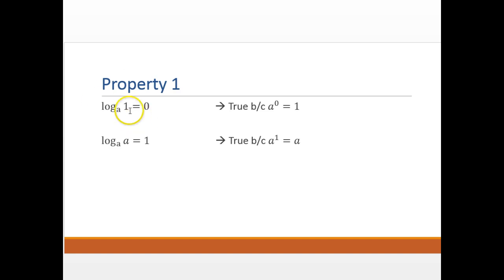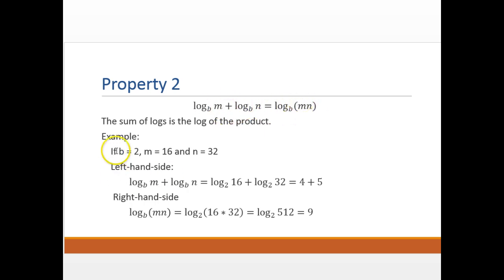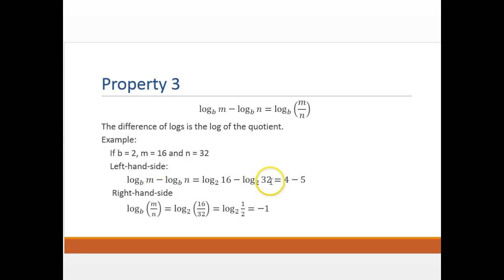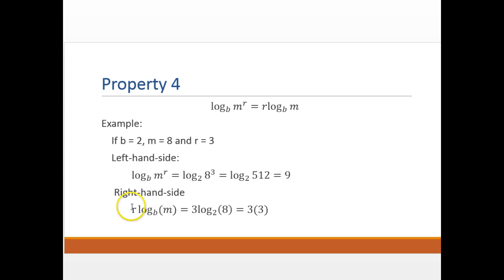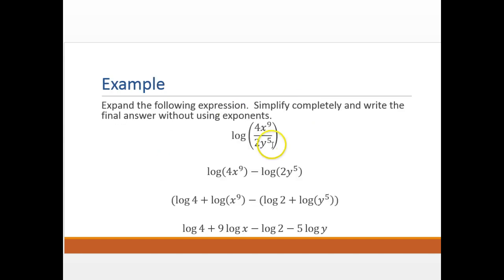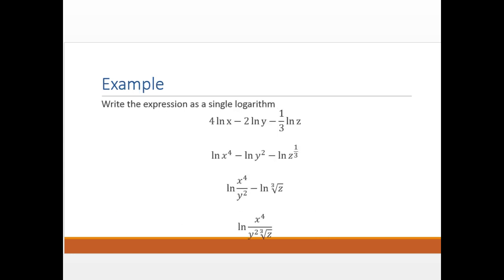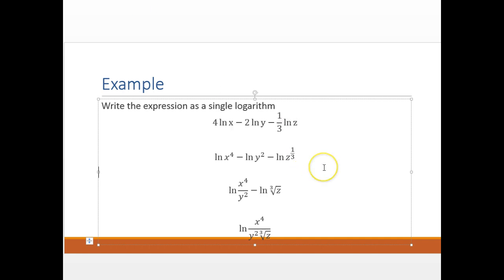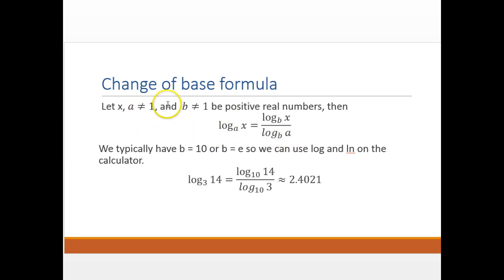Properties of Logarithms